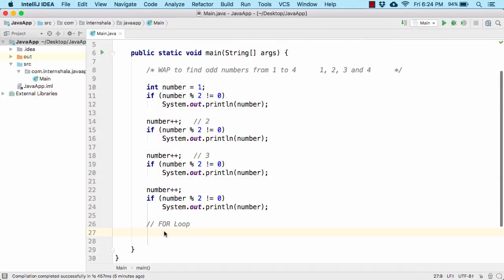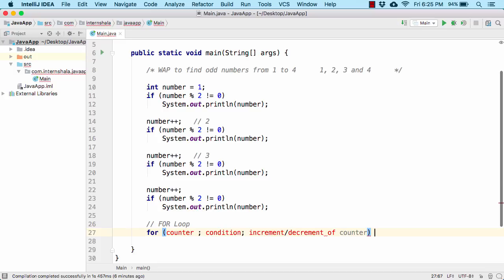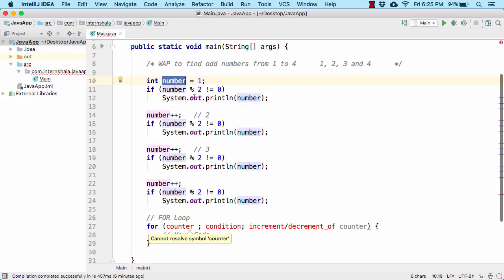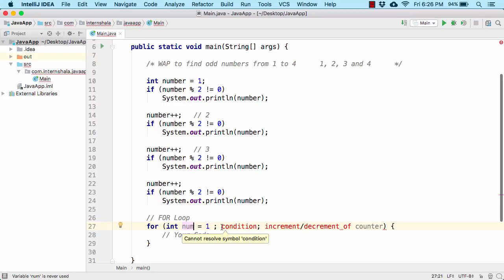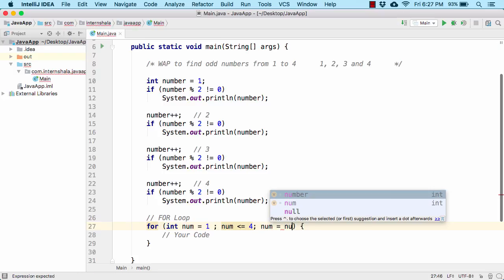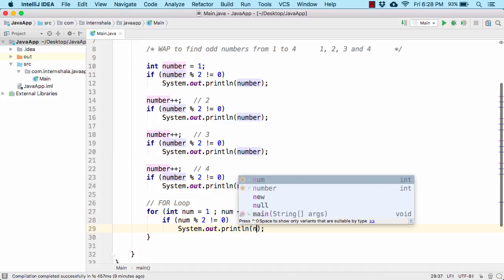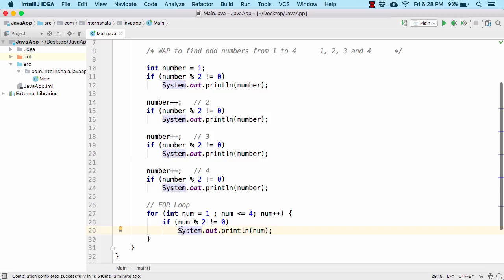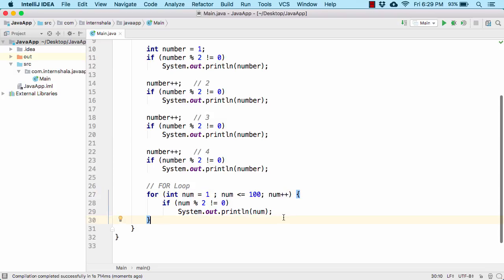2 For loop